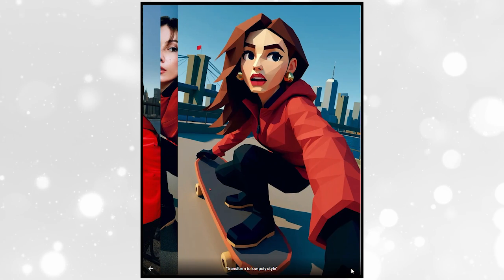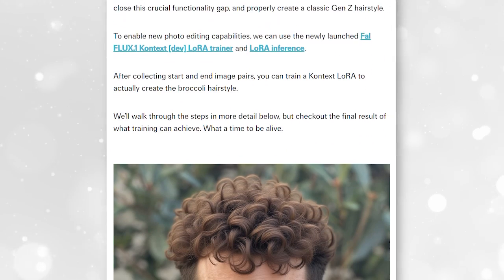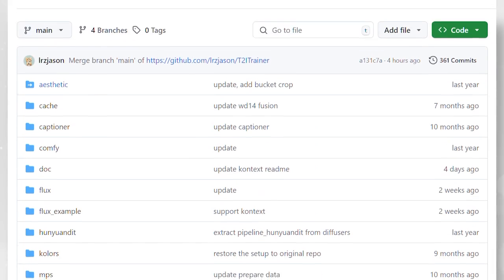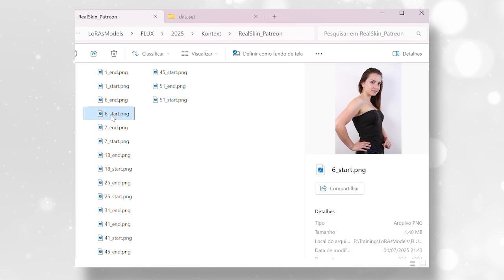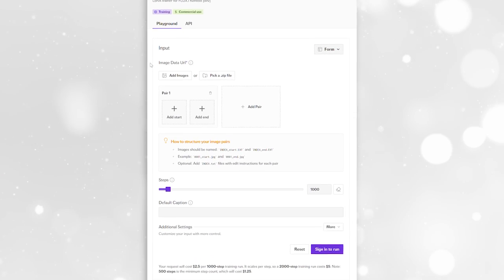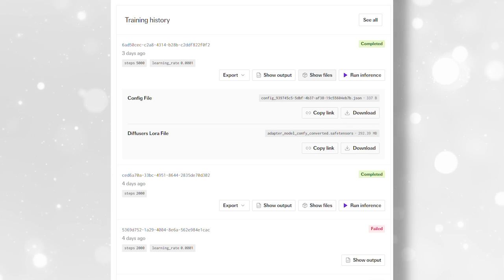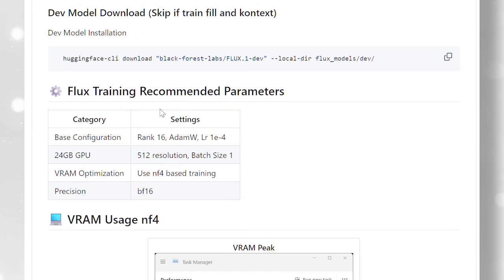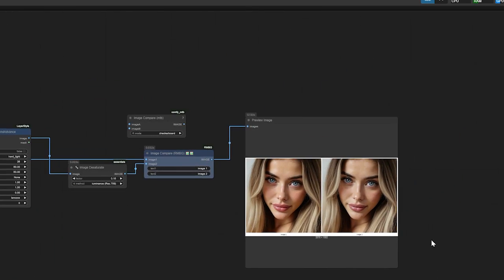The Advanced Flux Training Method Most People Don't Know About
🎯 Learn to train custom Flux Kontext LoRAs that understand YOUR specific editing needs!
Ready to take your AI image editing beyond the limitations of base models? In this comprehensive tutorial, I'll show you exactly how to train custom Flux Kontext LoRAs that perform specialized tasks like object removal, style transfer, skin refinement, and more.
🚀 What You'll Learn:

The secret to preparing perfect start-vs-end image datasets
Two complete training approaches: cloud-based (FAL AI) and local setup
Why custom LoRAs outperform generic models for specific tasks
My proven dataset preparation techniques (including the reverse engineering method)
Step-by-step walkthrough of both training methods
Common mistakes to avoid (learned from my own failures!)
How to test and refine your trained models

⏰ Timestamps:
00:00 - Hook: Custom AI Training Power
00:52 - Why This Matters?
01:40 - Flux Kontext-dev Vanilla Limitations
02:19 - Custom Training
03:42 - Local Training T2ITRAINER
04:02 - Cloud Training with FAL AI
04:49 - Dataset Examples
06:33 - How to Prepare your Dataset Properly
07:15 - Running Cloud Training
09:07 - Running Local Training
12:04 - Testing Models on ComfyUI
12:32 - Examples
🔧 Tools & Resources Mentioned:
Cloud Training:

ComfyUI (make sure to select this version!)

Local Training:

Microsoft Visual C++ Redistributable (required!)

NVIDIA GPU with CUDA 12.1+ (I use CUDA 12.8)
Significant storage space for models
At least 16GB VRAM recommended

💡 Pro Tips from This Video:
✅ Use the reverse engineering approach for style-based LoRAs
✅ Focus on changing ONLY your target element in training pairs
✅ Start with 20-30 high-quality image pairs
✅ Write specific, descriptive trigger prompts
✅ Always verify your folder structure before training
✅ Test thoroughly with different image types
🎨 Training Ideas to Try:

Portrait skin refinement
Architectural object removal
Anime to realistic conversion
Specific artistic style transfer
Background replacement
Photo effect application

What type of custom LoRA are you planning to train? Drop your ideas in the comments - I might feature your suggestion in a future video! I love seeing what the community creates with these techniques.
Questions I'll answer in the comments:

Troubleshooting training failures
Dataset size recommendations
Hardware upgrade advice
Specific use case guidance

📝 Quick Reference:
Image Naming Convention:

1_start.png, 1_end.png
2_start.png, 2_end.png
(continue pattern)

T2ITrainer Dataset Format:

Separate folder for each image pair
_T suffix for training images
_R suffix for reference images

Remember: The quality of your dataset directly impacts your results. Take time to curate high-quality training pairs!